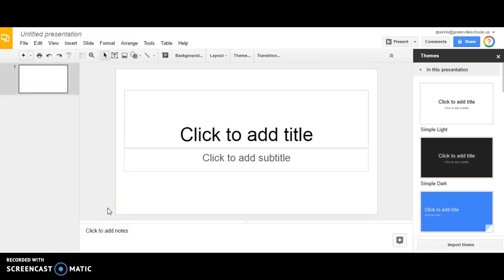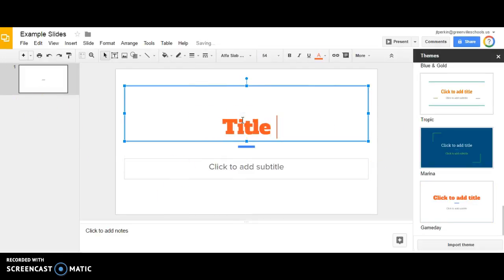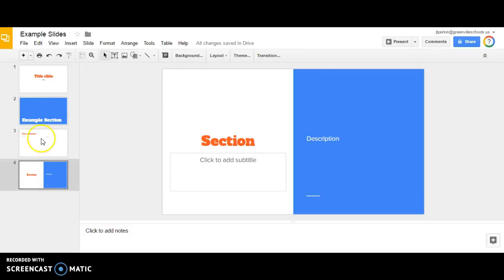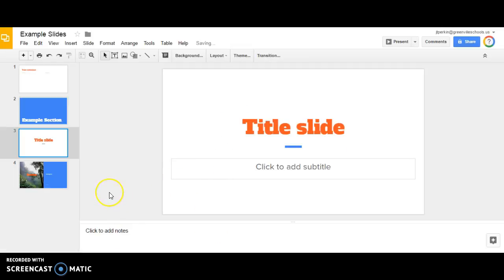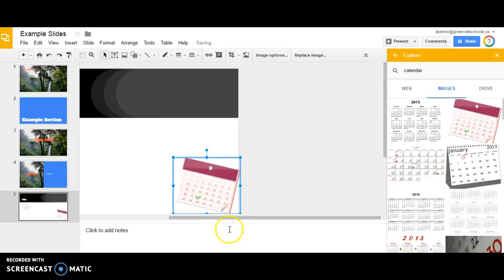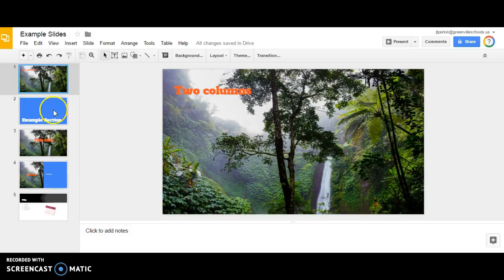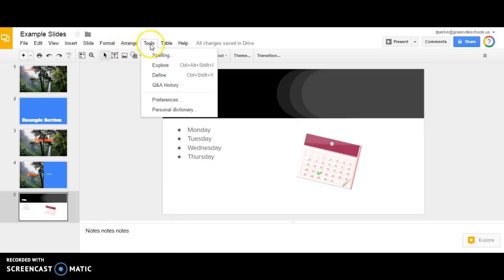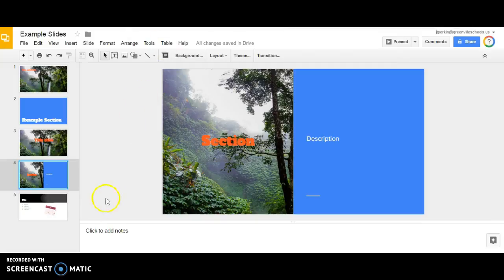Intro to Google Slides